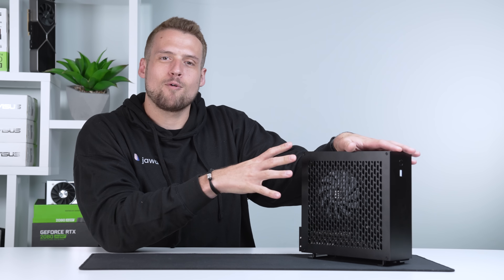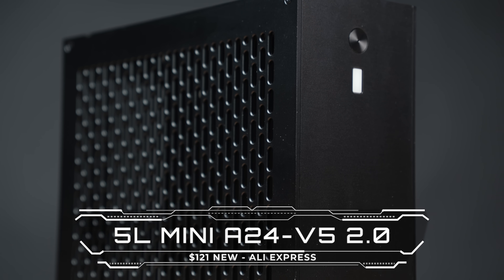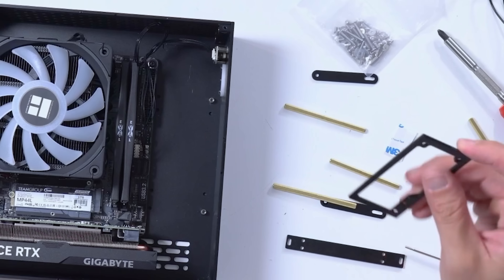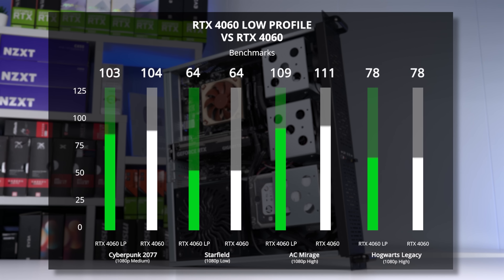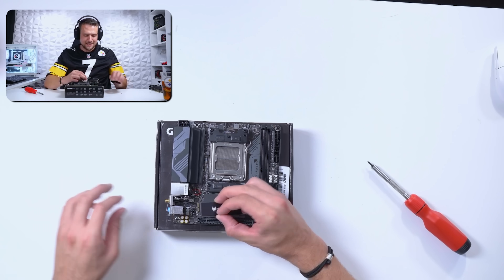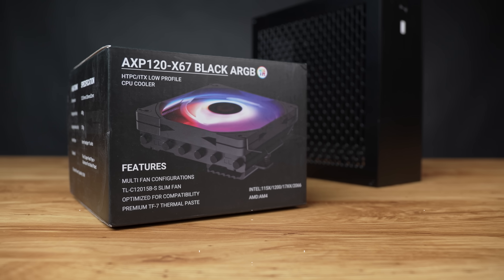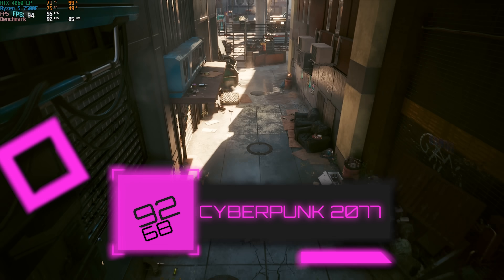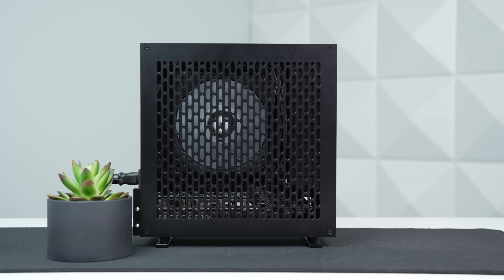The Smallest PC I’ve Ever Built!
I built this mini gaming PC live on stream, and oh boy… things didn’t go as planned. But now that it’s done, this tiny PC packs a serious punch!

Alternative Parts:

Support ZTT!

Follow ZTT!

Time Stamps

0:00 Intro
0:43 Parts List
7:09 Benchmarks
7:51 Conclusion